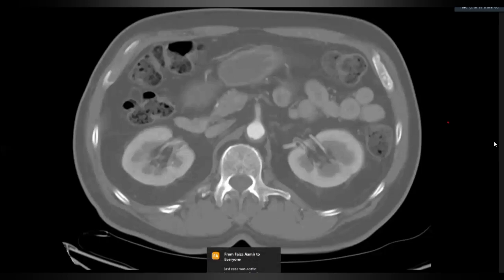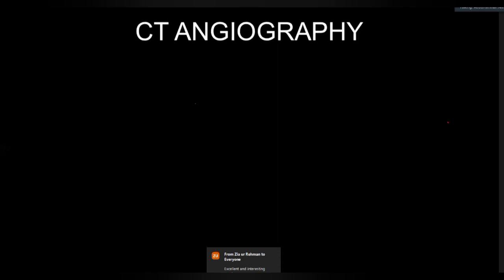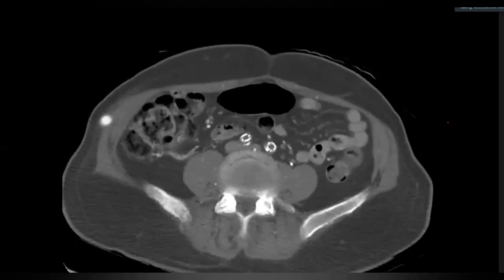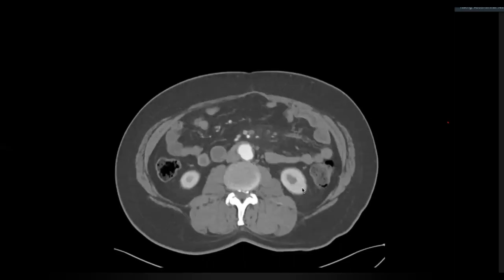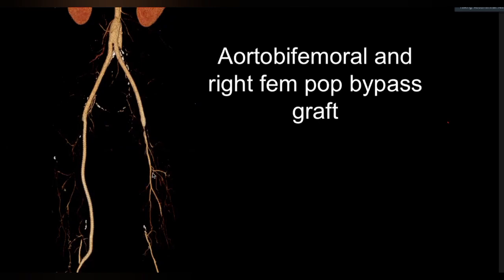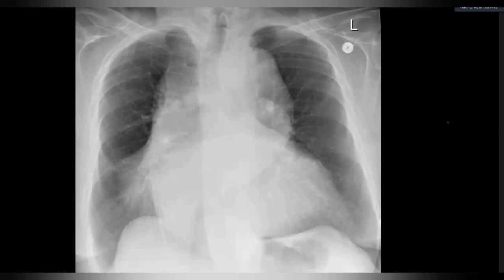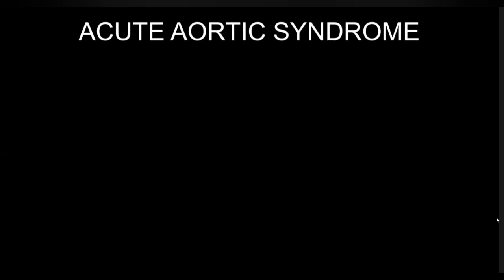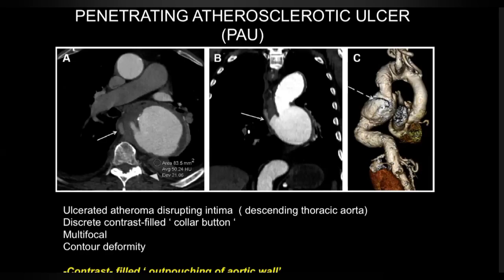Radiology Viva Cases # 168-171 | Interventional Radiology Exam Cases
Interventional radiologists diagnose and treat disease. They treat a wide range of conditions in the body by inserting various small tools, such as catheters or wires from outside the body. X-ray and imaging techniques such as CT and ultrasound help guide the radiologist. Interventional radiology can be used instead of surgery for many conditions. In some cases, it can eliminate the need for hospitalization.